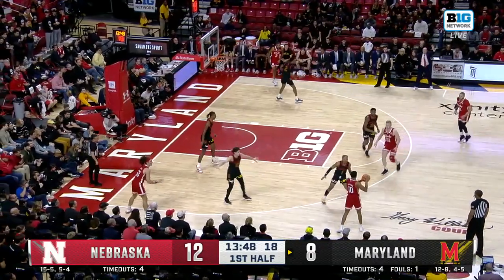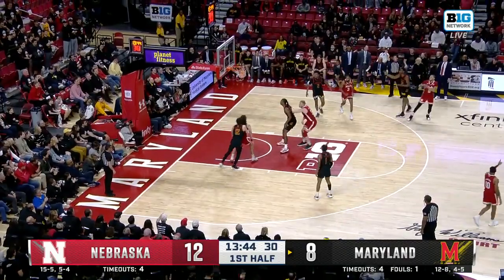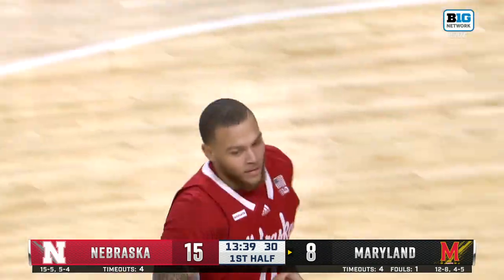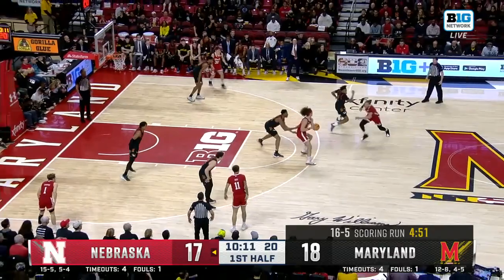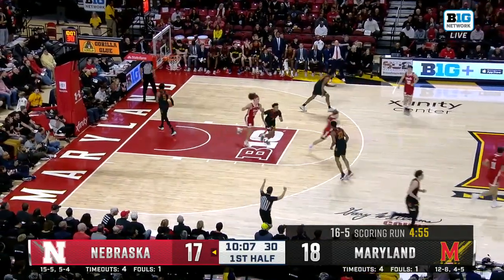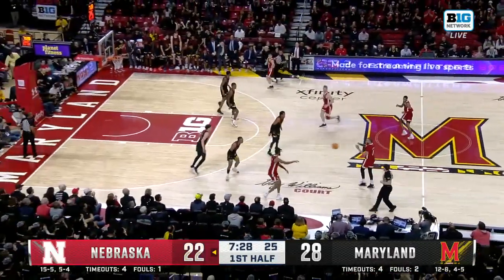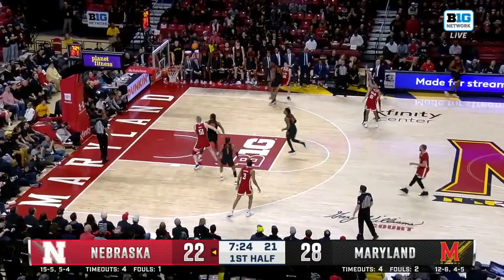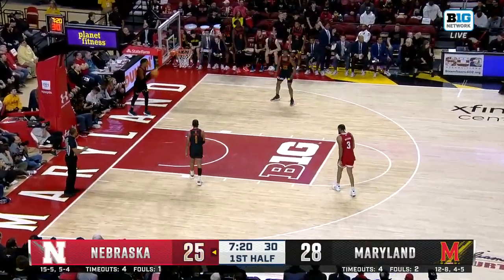C.J. Wilcher Highlights vs. Maryland | Nebraska Basketball | 1/27/24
00:00:00 - 1st Half
00:00:35 - 2nd Half